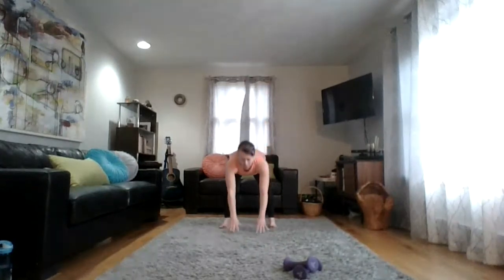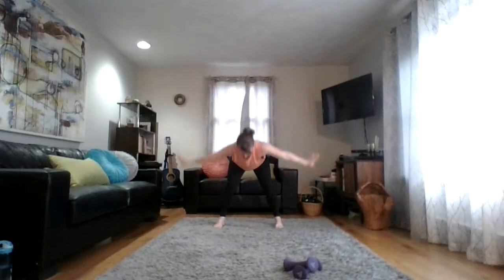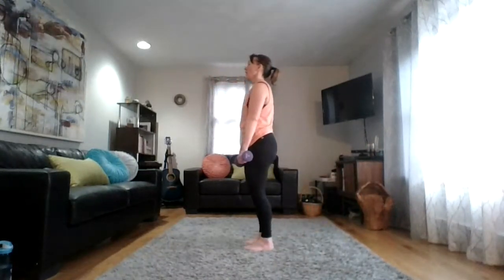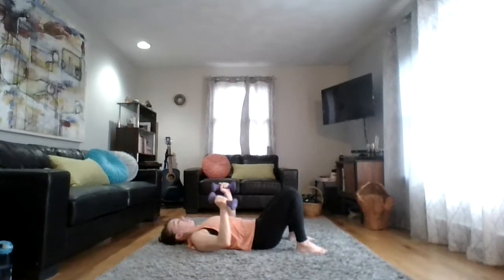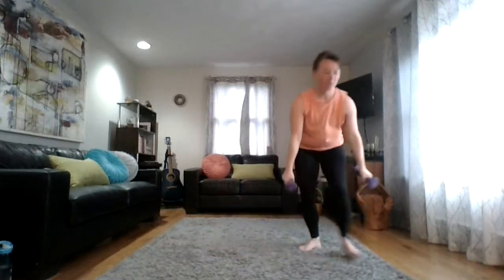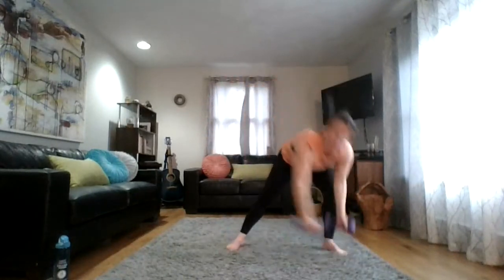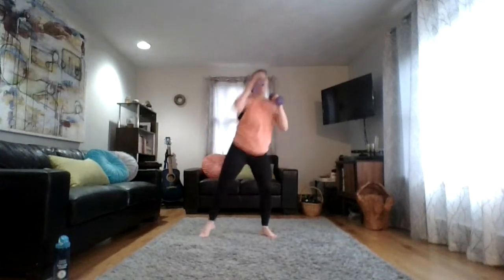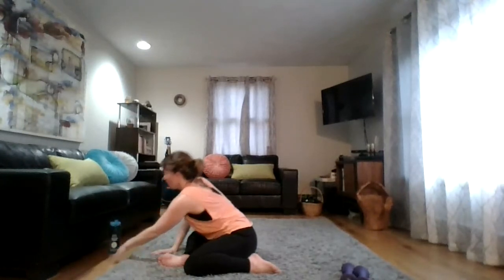Full Body Strength & Cardio Workout for All Levels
Join Michelle a personal trainer and yoga teacher in the Boston area as she shares her home workouts with you. This video is a full body strength and cardio workout for all levels.